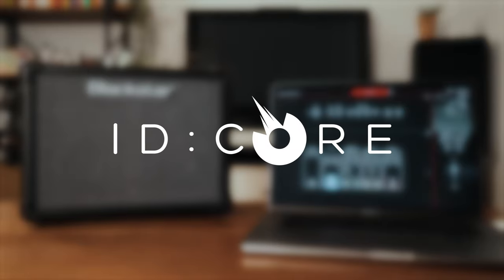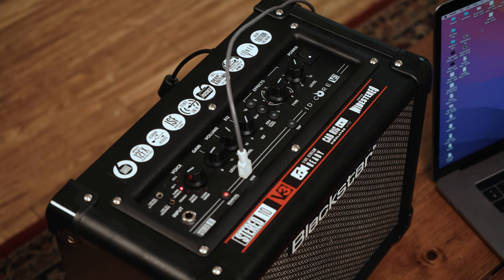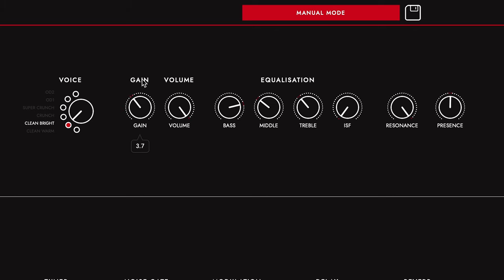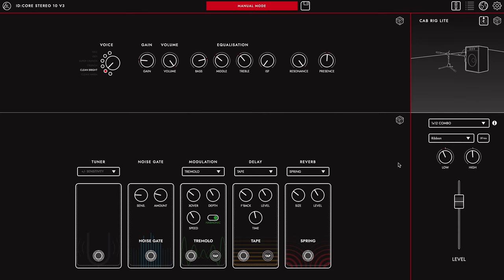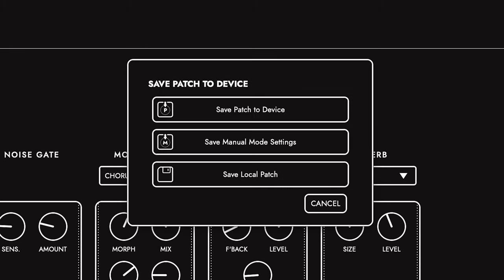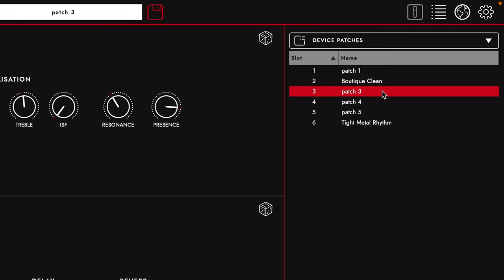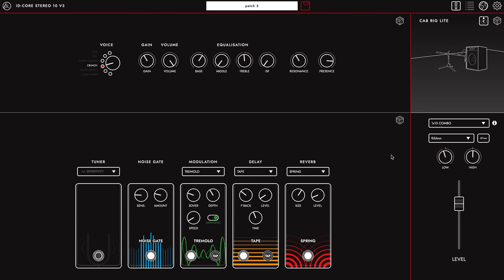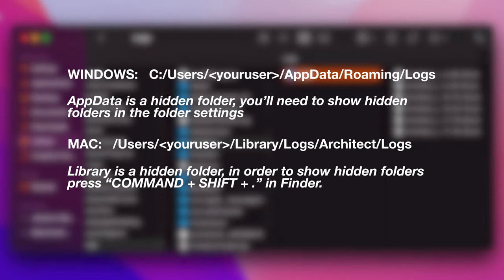How to use the Architect software with ID:CORE V3 | Blackstar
In this video, we will look at how we can use Blackstar's Architect software with the ID:CORE V3.